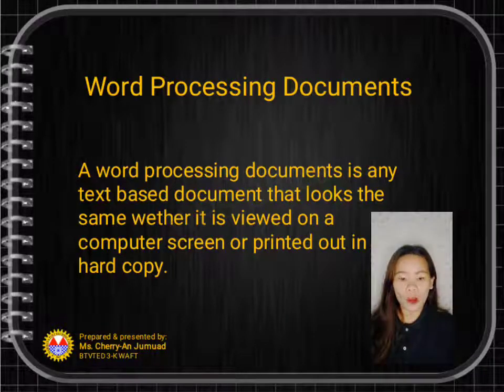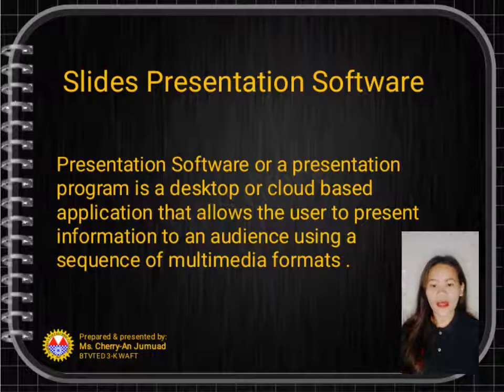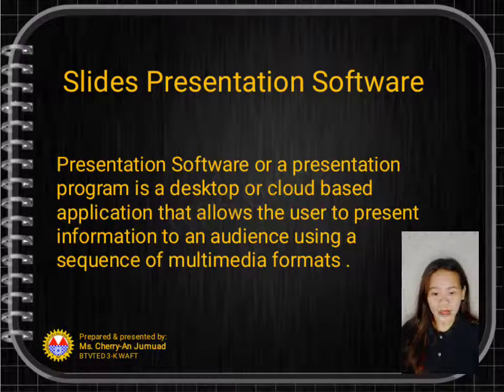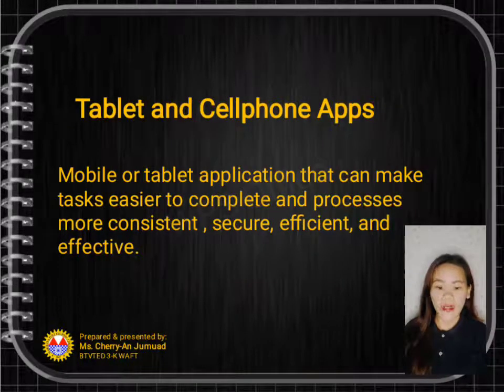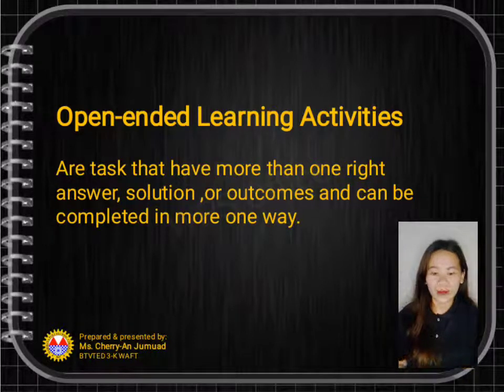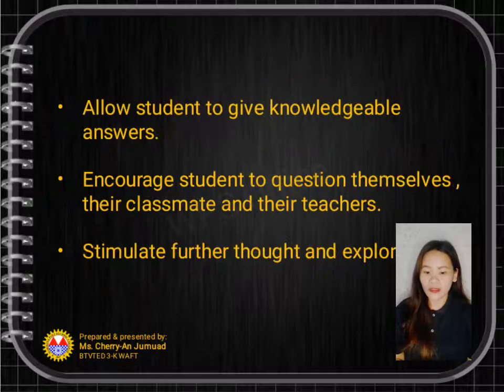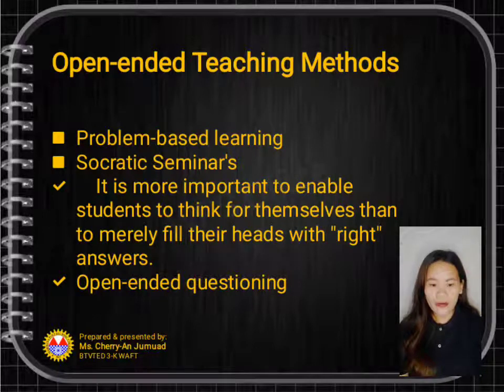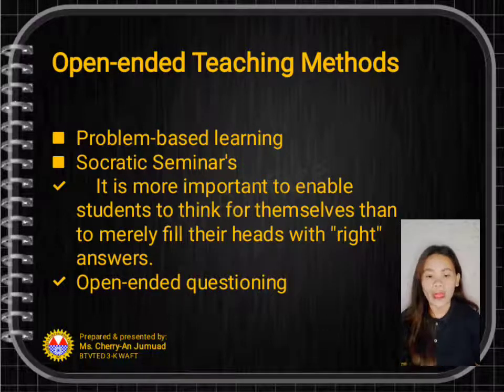Open-ended Tools and their used in teaching and learning